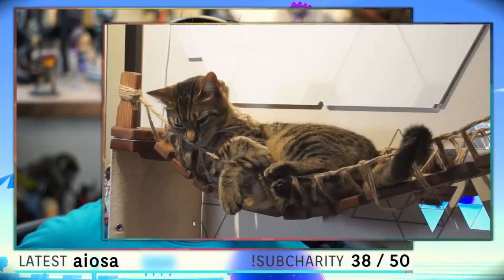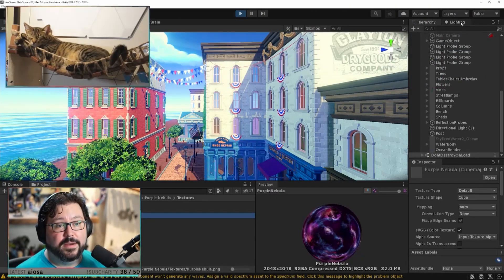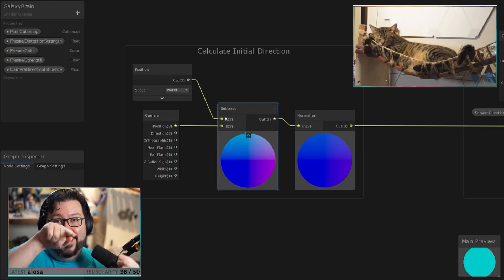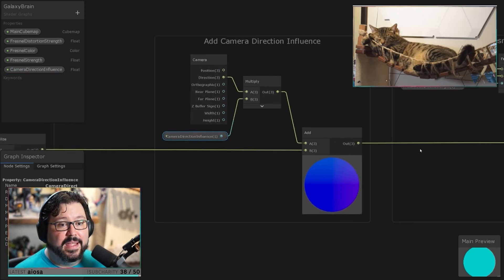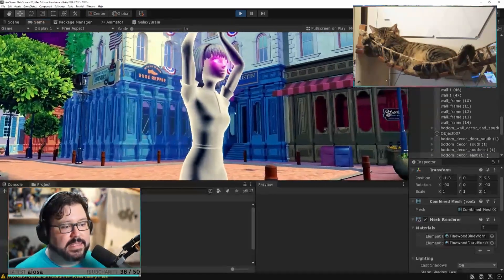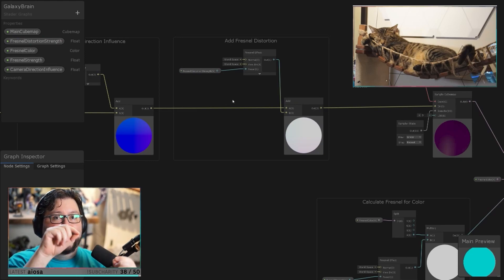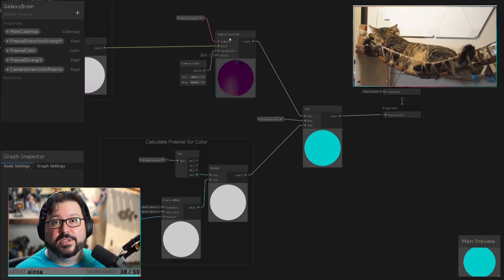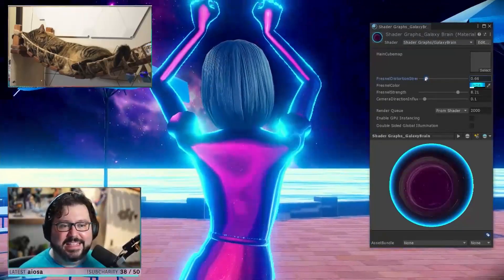Inner Galaxy Tutorial with ShaderGraph in Unity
I go over how you can make a galaxy shader similar to some skins from Valorant or Fortnite. We use cubemaps and fresnel.

(づ￣ ³￣)づ       ~(˘▾˘~)

₪ ₪ Time Stamps ₪ ₪
00:00 - Intro
00:40 - Cubemap
03:33 - Fresnel
06:59 - Variations